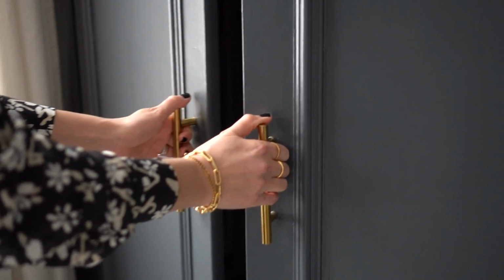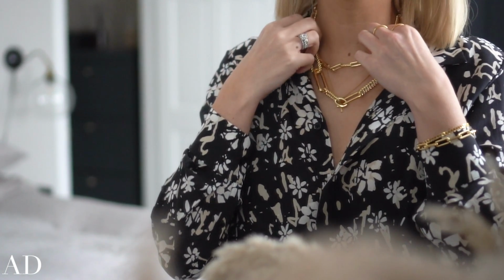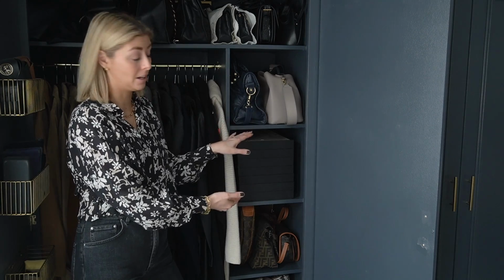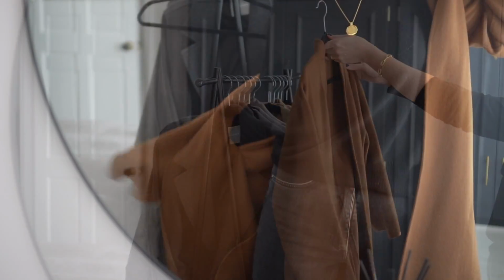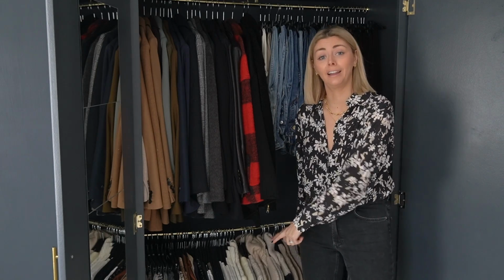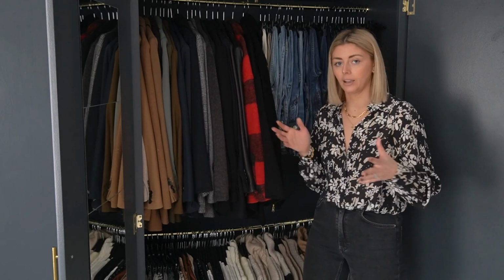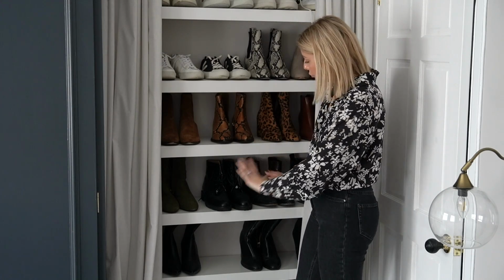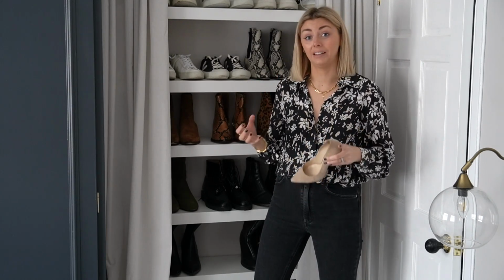Why I Minimised My Wardrobe - A Tour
ALL LINKS/INFO/DETAILS BELOW 👇🏼

Most of the below links are AFFILIATE LINKS and by making a purchase via these links we will earn a small percentage of commission, which means that we can keep creating content for you guys to watch. Some of these links do use cookies. If a link doesn’t work that means the item is either sold out or not available in your country.

COLOUR ON NAILS: Orly Gel in "Liquid Vinyl' (Cruelty free 🙌🏼)

MY COAT HANGERS